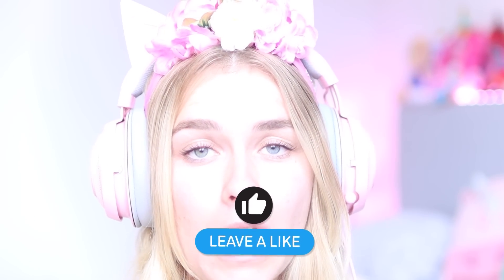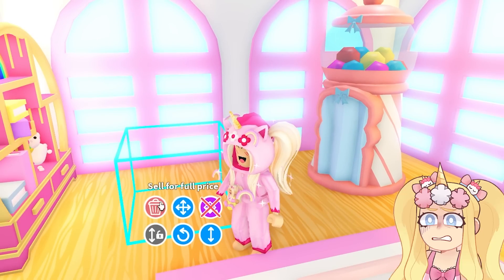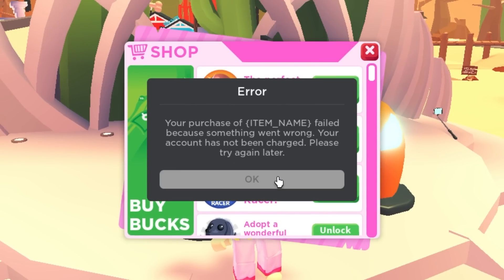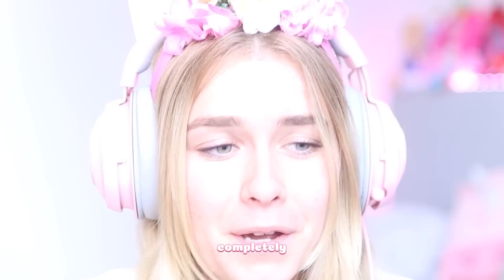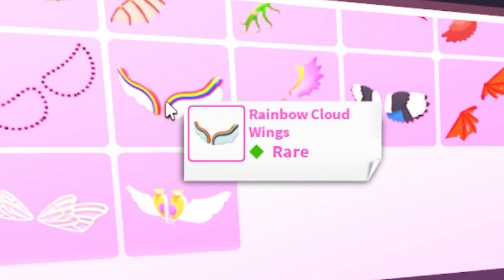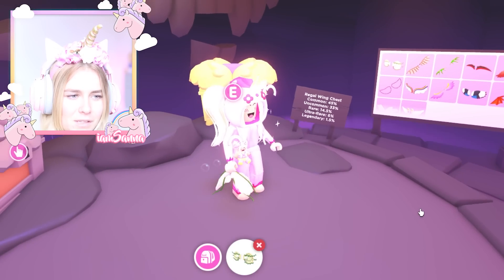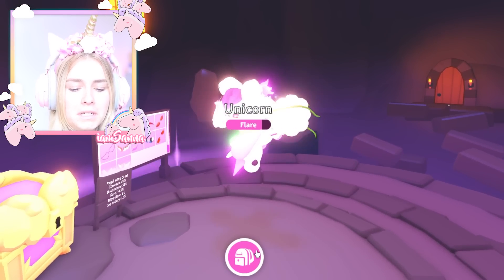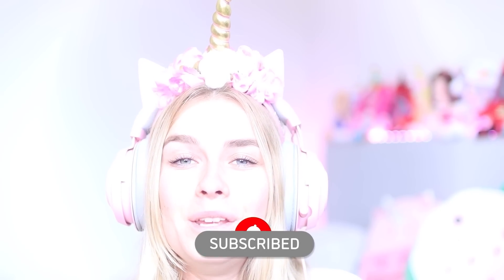*NEW* Adopt Me UPDATE Furniture And Accessories! (Roblox)